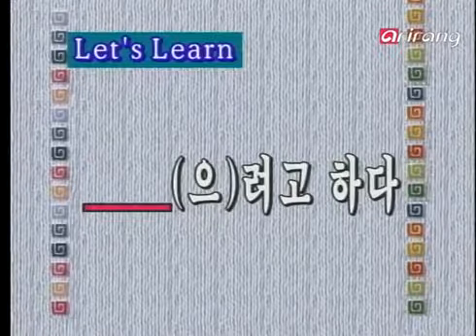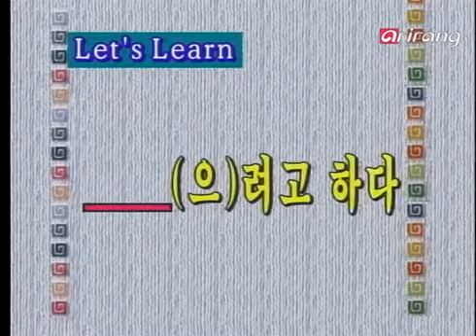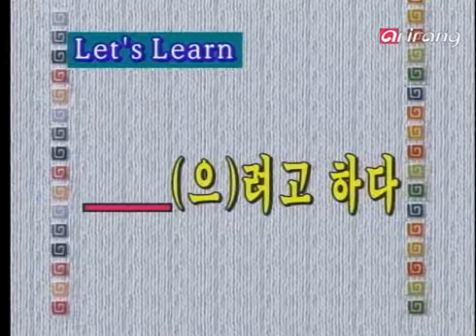Learn Your Basic Korean Lesson 058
If you want to learn Korean language from basic, watching these series of videos is a great way to start.